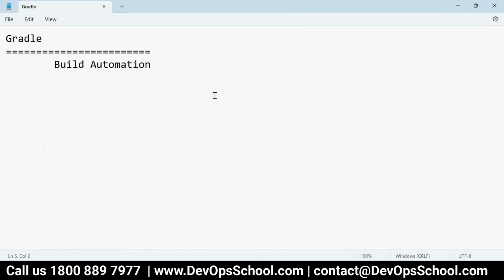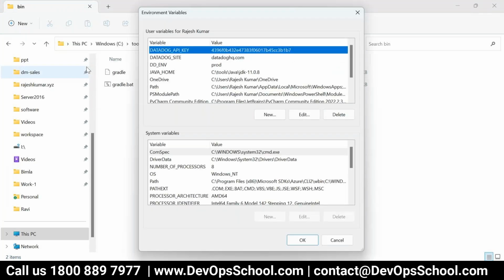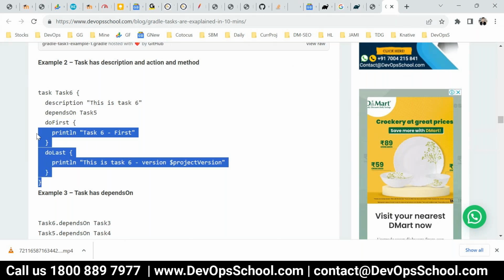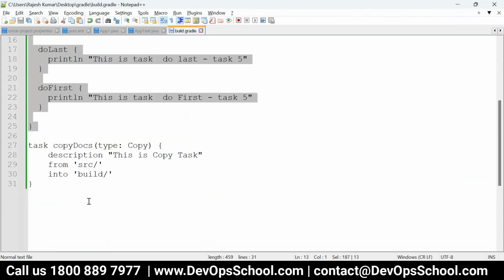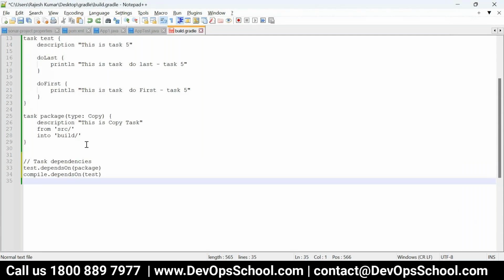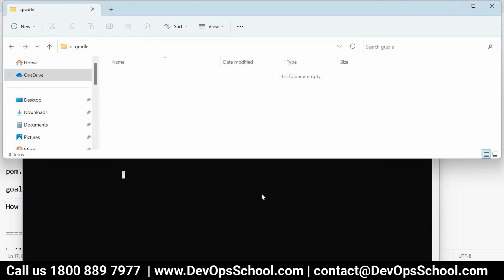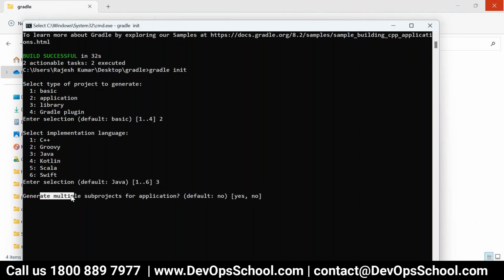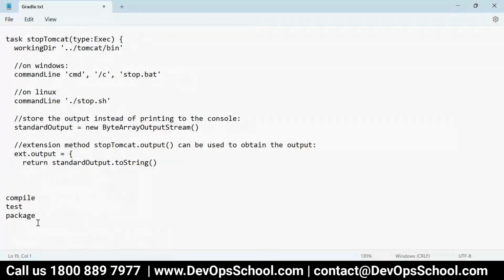Gradle Tutorials for Beginner with Demo Part-19 - 2024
Agenda
👉 Update on project status and progress
👉 Presentation on new features or changes in Gradle
👉 Discussion on recent build issues or challenges
👉 Review of upcoming deadlines and milestones
👉 Presentation on best practices for Gradle build optimization
👉 Discussion on build performance improvements
👉 Review of recent code quality metrics and analysis
👉 Presentation on Gradle plugin updates and usage
👉 Discussion on potential integration with other build tools or systems
👉 Update on team's knowledge and skills related to Gradle
👉 Review of documentation and resources for Gradle
👉 Presentation on troubleshooting common Gradle errors
👉 Discussion on version control and branching strategies for Gradle projects
👉Review of team's Gradle-related dependencies and libraries
👉 Presentation on security best practices for Gradle builds
👉 Discussion on backup and disaster recovery strategies for build scripts
👉 Review of action items from previous meetings and their status

- Private video is only available for 399 Plan.

Top 10 Certifications in the world
1. DevOps Certified Professionals (DCP)

2. Site Reliability Engineering Certified Professionals (SRECP)

3. DevSecOps Certified Professionals (DSOCP)

4. Master in DevOps Engineering (MDE)

5. Kubernetes Certified Administrator & Developer (KCAD)

6. GitOps Certified Professional (GOCP)

7. Master in Observability Engineering (MOE)

8. MLOps Certified

9. DataOps Certified Professional (DOCP)

10. AiOps Certified Professional (AIOCP)